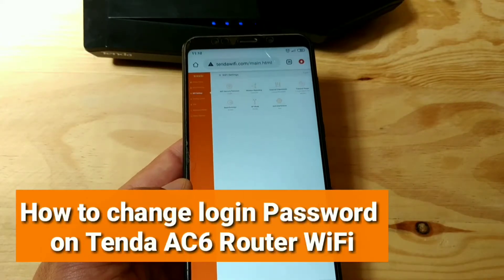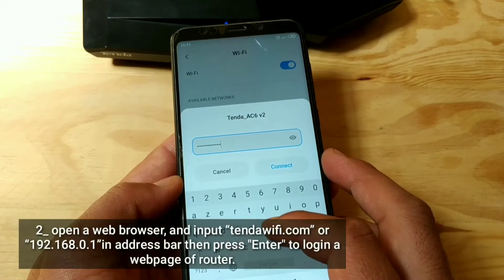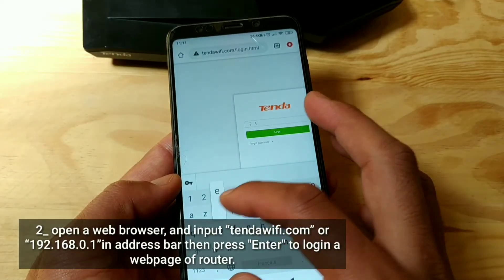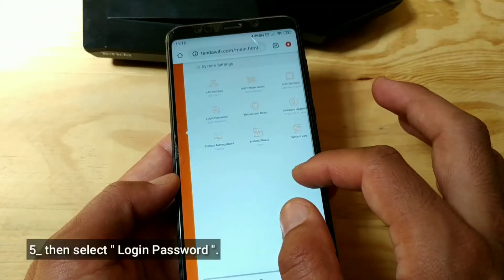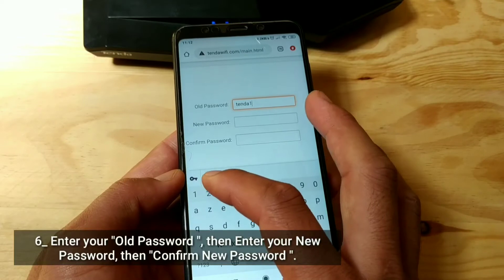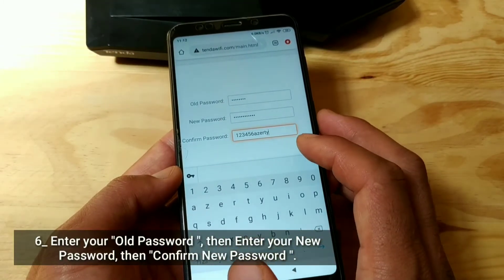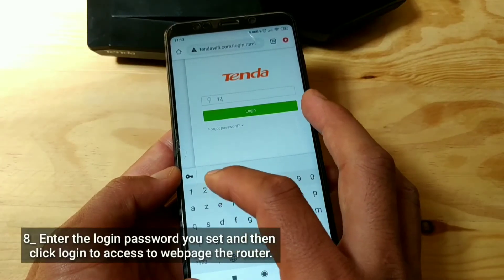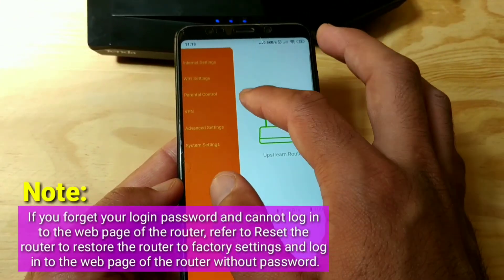how to change tenda router admin password / change login Password on Tenda AC6 Router WiFi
Welcome
how to change login password tenda ac6
, tenda ac10, tenda ac21, tenda ax3, tenda ac23, tenda ax12 by wifi
how to change tenda router admin
how to change tenda router admin password
tenda login password

login password on tenda

how to change login password on tenda router wifi
how to change login password on tenda router wifi app
how to change login password on tenda router wifi access
how to change login password on tenda router wifi admin
how to change login password on tenda router wifi ac1200
how to change login password on tenda router wifi connection
how to change login password on tenda router wifi channel
how to change login password on tenda router wifi f3
how to change login password on tenda router wifi f6
how to change login password on tenda router wifi hotspot
how to change login password on tenda router wifi internet
how to change login password on tenda router wifi laptop
how to change login password on tenda router wifi login
how to change login password on tenda router wifi modem
how to change login password on tenda router wifi mobile
how to change login password on tenda router wifi n300
how to change login password on tenda router wifi n301
how to change login password on tenda router wifi n150
how to change login password on tenda router wifi router